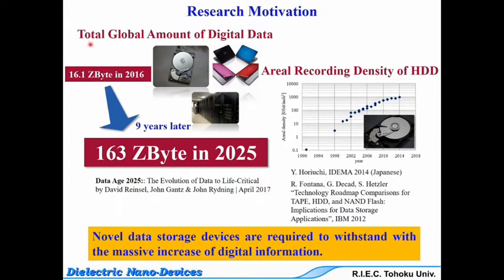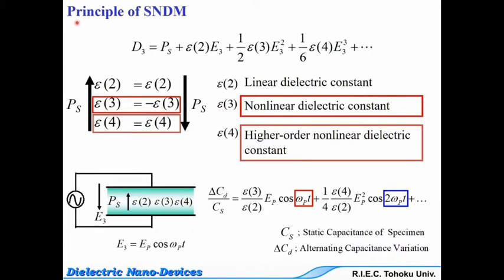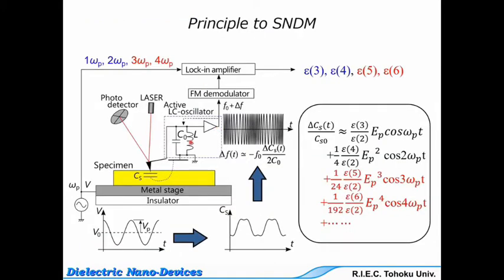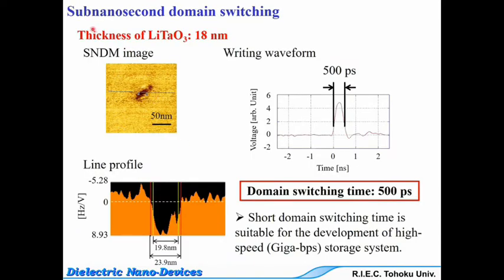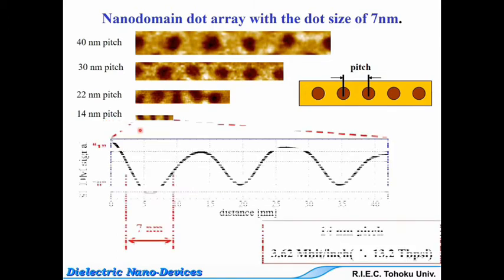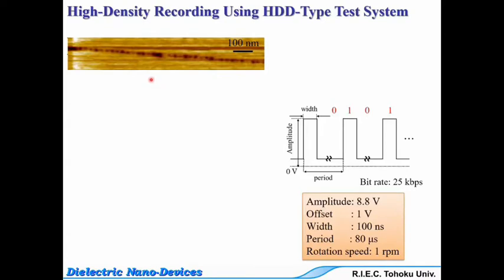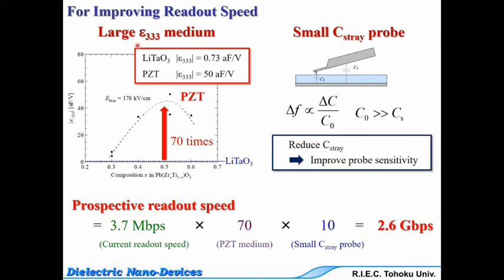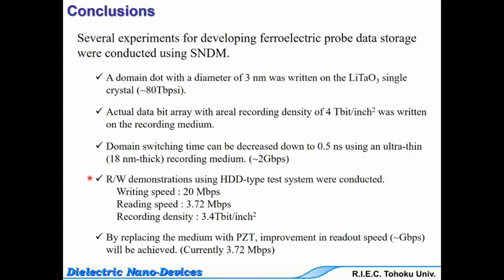ISyDMA’5 Virtual (2020); Talk: Pr. Y. Cho (Japan)